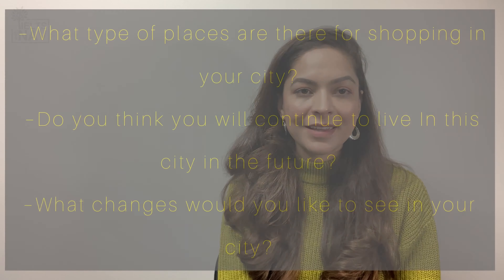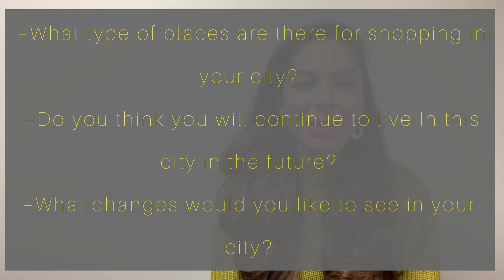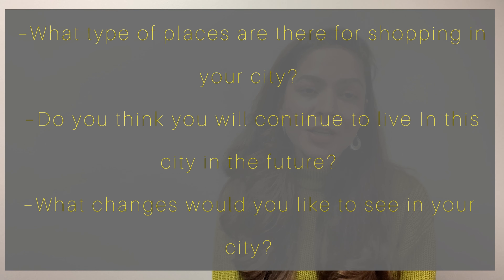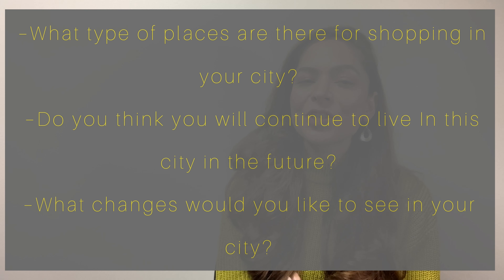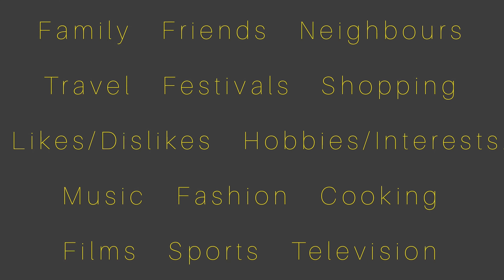IELTS Speaking Part 1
Have you ever wondered what it takes to get an IELTS Speaking Band 8+?

It's a piece of cake with us!

The IELTS Speaking exam is divided into three parts, each with its own set of patterns aimed to test your speaking abilities in various ways.

IELTSWithNav will discuss Part 1 in this video, where she will begin by outlining what happens on Part 1 of a Speaking Test. Then she went over some pointers to help you get your desired band score. At the end of the video, she provided a handful more instances.

This video will teach you the abilities you'll need to be adequate, confident, and booming on these questions during the speaking test.

Have a read on How to Increase Your Score in IELTS Reading via IELTSWithNav BLOG

IELTS With Nav is one of the best English Language schools, helping you achieve your IELTS, CELPIP and Spoken English goals.